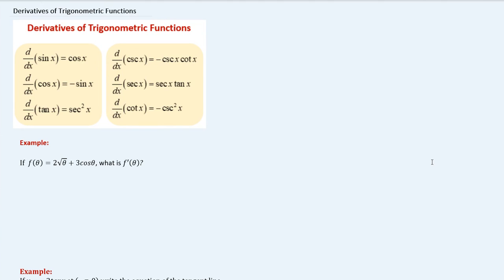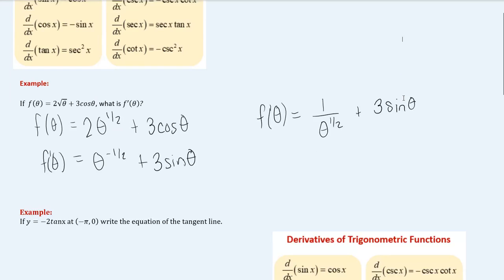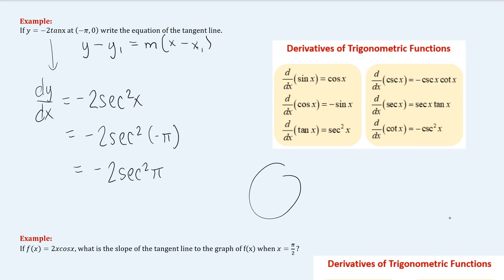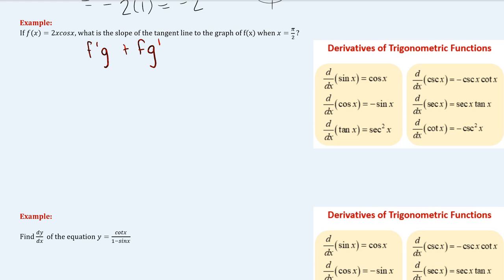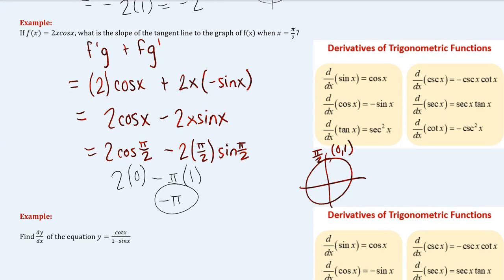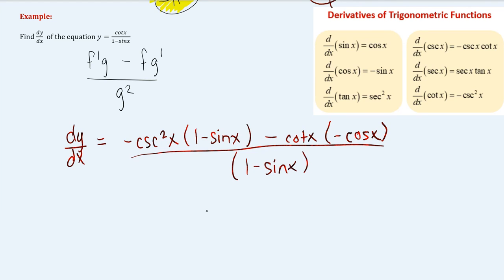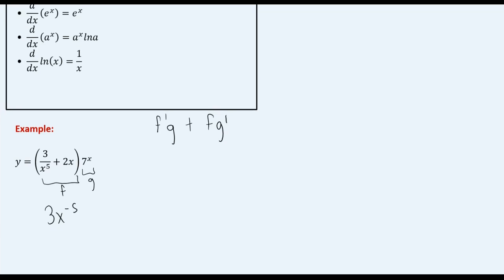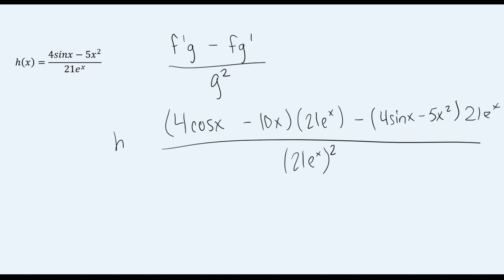Derivatives of Other Functions